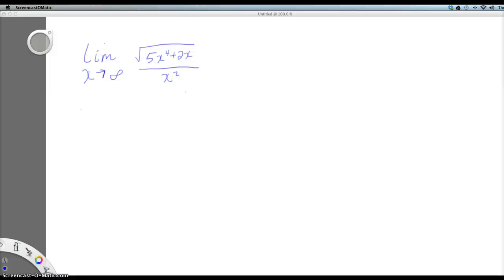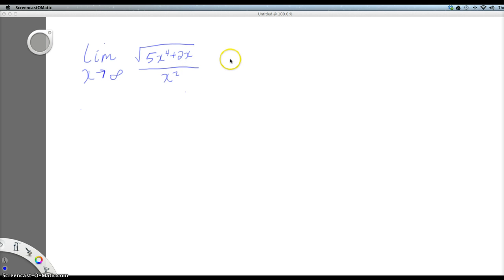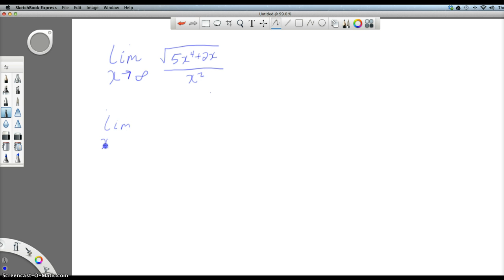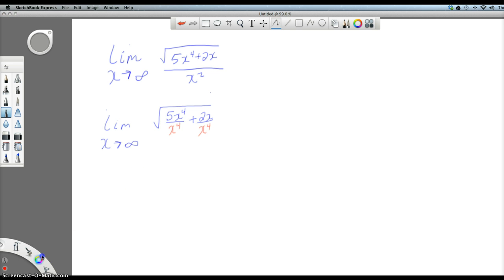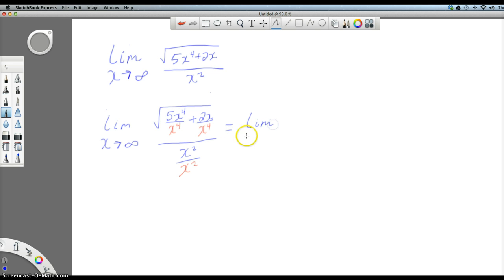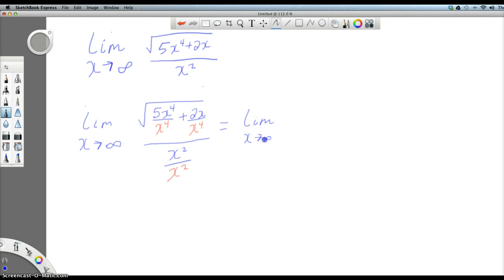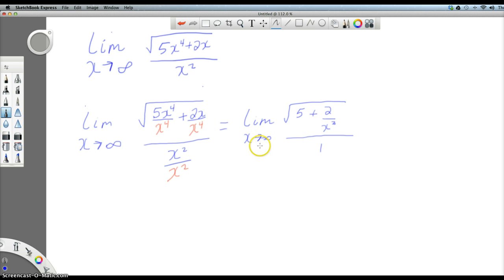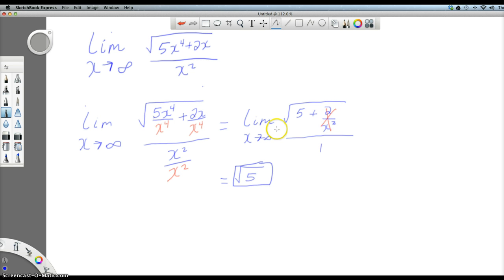Limit Review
This was an example that students struggled with finding the limit of it.